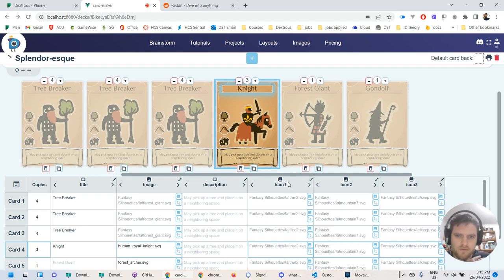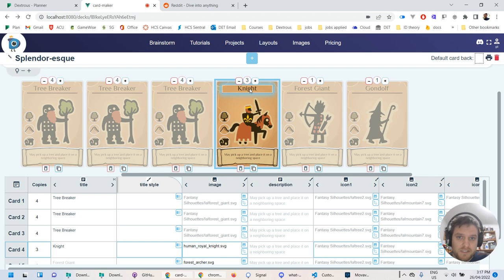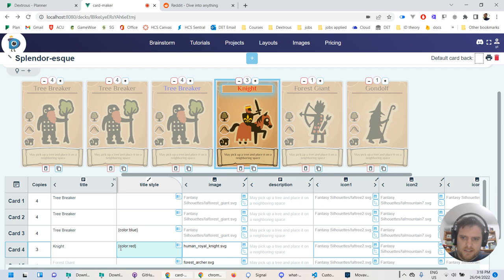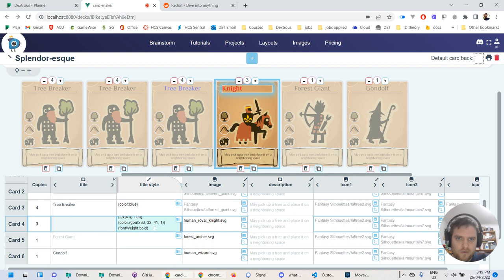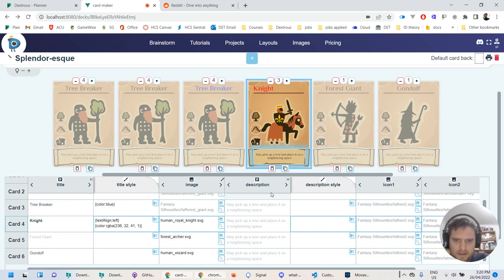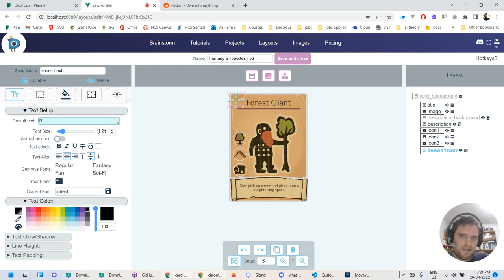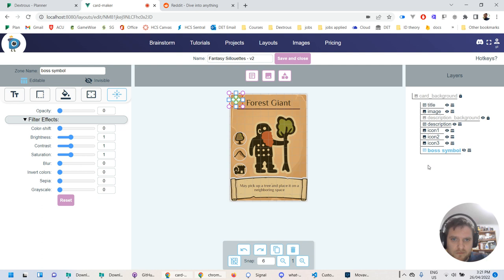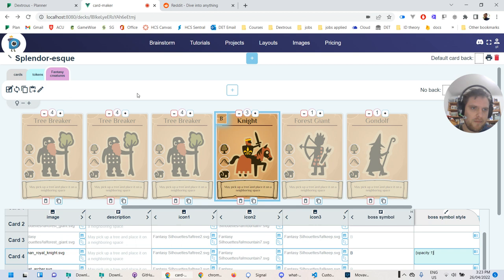Applying unique styles to some cards in a deck in Dextrous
In this tutorial, I show you how to change the layout for individual cards/tokens/tiles within a component by using a special style column in the component editor.

Tip: Use this approach if you need to change something (like border color) on a card-by-card basis. If you want a whole different look for some cards, you're better off making a new layout instead of using style columns.

Happy designing!